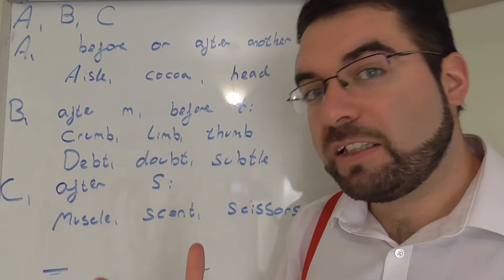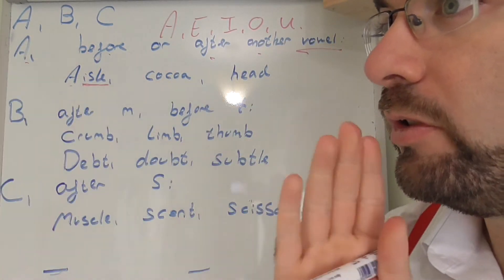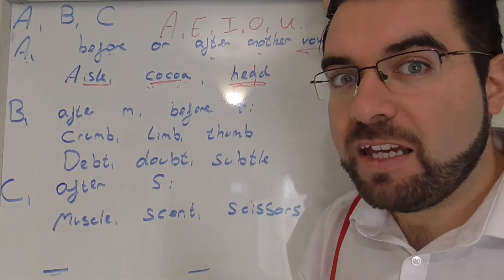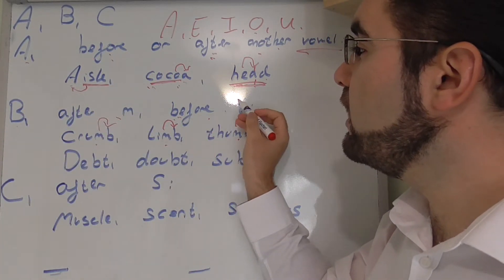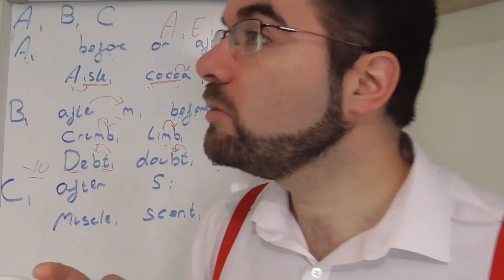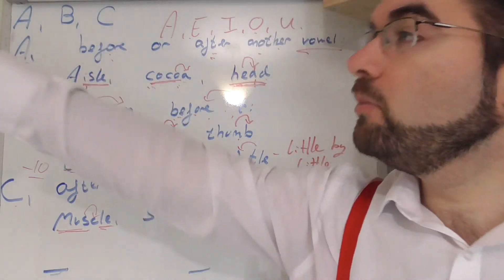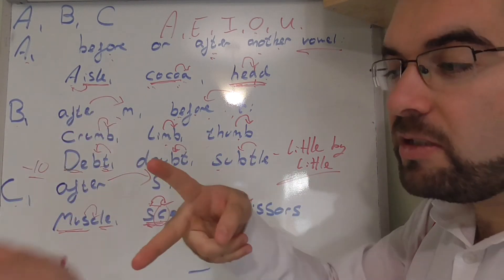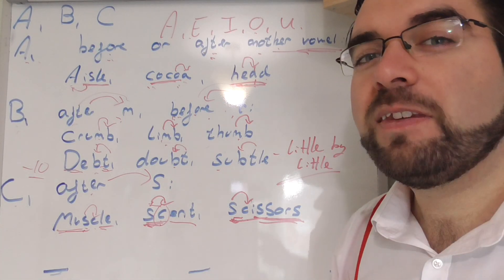Silent Letters: A, B, C in English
A, before or after another vowel:
Aisle, cocoa, head

B, after m, before t:
Crumb, limb, thumb
Debt, doubt, subtle

C, after s:
Muscle, scent, scissors